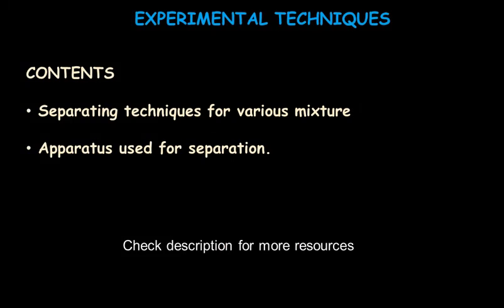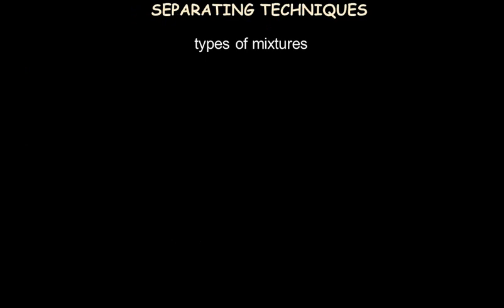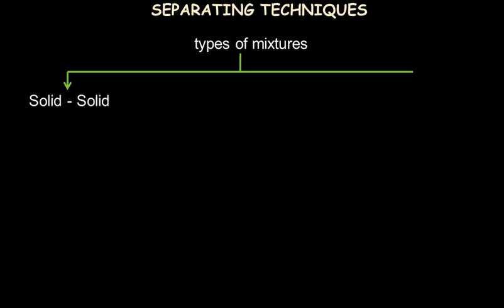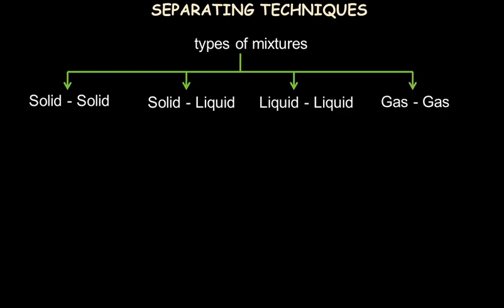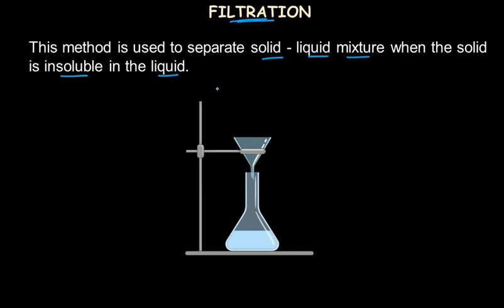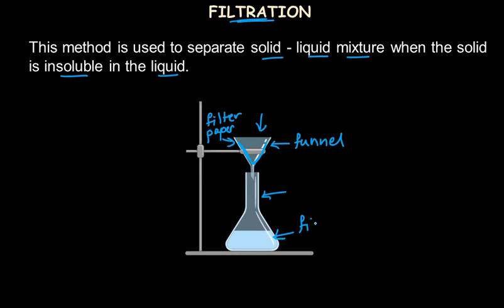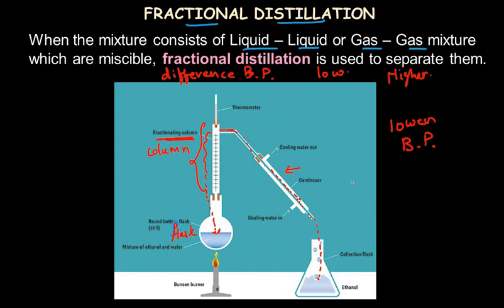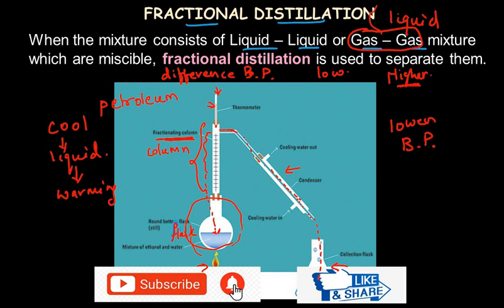Separating methods/techniques: Experimental techniques: Chemistry IGCSE/GCSE/O levels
This video describes the different methods/ techniques for the separation of various types of mixtures. So this video also shows you the flow chart of various types of mixtures along with the separating method. It also describes the type of apparatus needed for the technique.

Check our IGGCSE Chemistry app